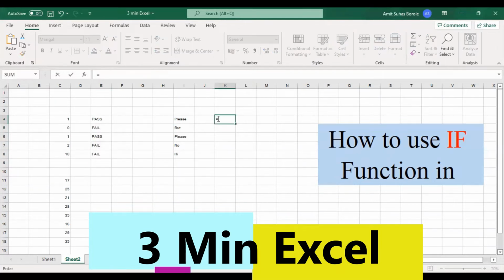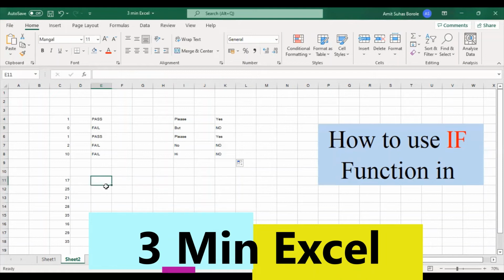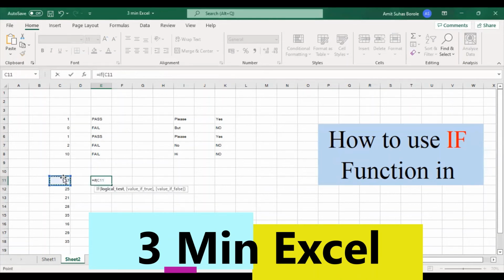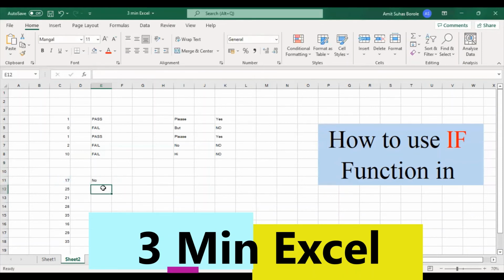3 min excel 3 - IF Function in Excel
How to use IF function for numbers and text in excel